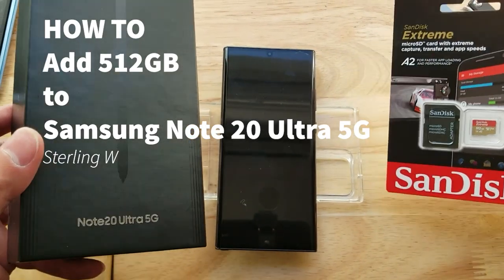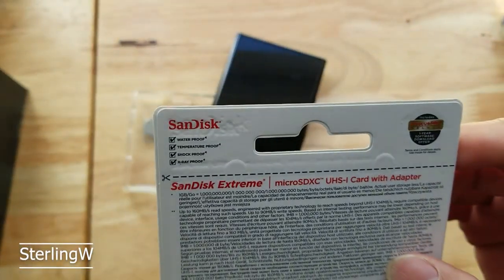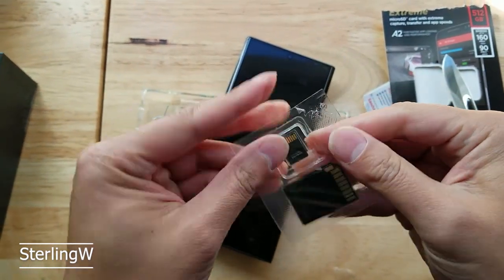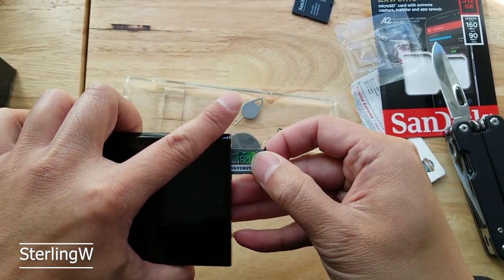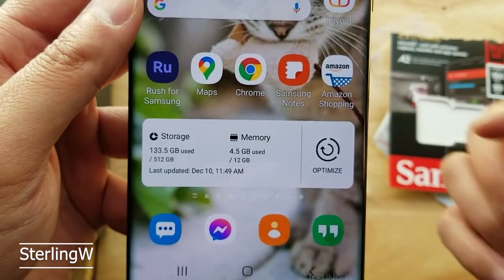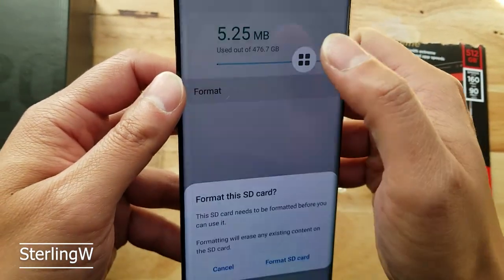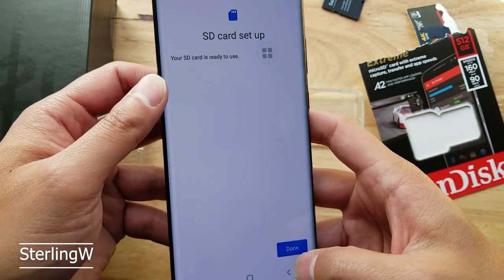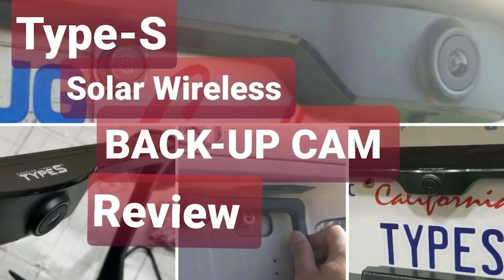HOW TO add 512 GB to SAMSUNG NOTE20 ULTRA 5G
I just bought a Samsung NOTE 20 ULTRA 5g 512 GB ) and I am going to show you how to add and extra 512 GB with a SanDisk 512GB Extreme micro SD card ) to it to increase its storage!  I will be replacing my current 128 GB Samsung EVO MicroSD ) i previously installed in this phone.

The Samsung Note20 Ultra 5G is capable of adding up to 1 terabyte (TB) micro SD card. Which is very impressive. I typically buy enough extra memory to last the 2 years and replace the memory later or replace the phone with a more powerful phone.  You want minimize the opening and closing of the SD card tray as it is plastic and may break if mishandled.

For high performance smartphone videos and action cameras I typically buy fast read and write memory cards.  I have bought brands such as SanDisk Extreme and Samsung EVO as they have both been reliable memory manufacturers and have fast memory cards. There are different levels within each product line up that will determine the speed of write.  If you are planning to do a lot of 4k video recording with your phone a SanDisk Extreme is affordable and writes at 90 MB/s and can hand most recording situations.  The more affordable SanDisk Ultra ) which are good for 1080P video recording or general storage.

You need to use the included SD tray extractor tool or a paper clip to eject the tray,  place the micro SD card in and slide the tray back.  You can do it when the phone is turned off or on.  After installing the memory, carefully slide the tray back in to the phone.  The memory card should be formatted with before use.  After formatting the 512 GB memory card, I got a usable 476 GB of space from the SD card.  Thats why they have the asterisk on the packaging. :P

SterlingW Amazon Store